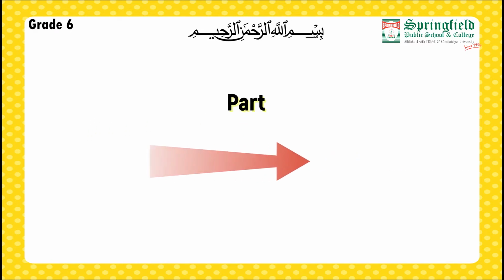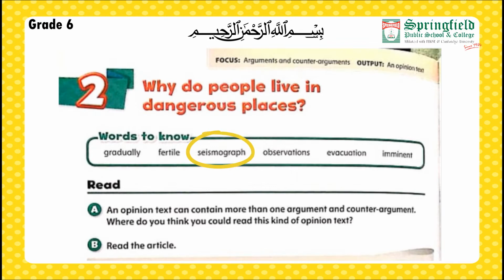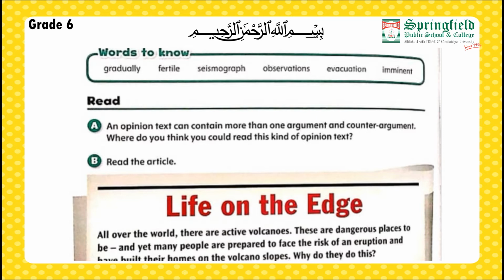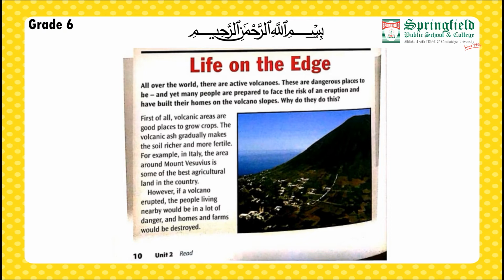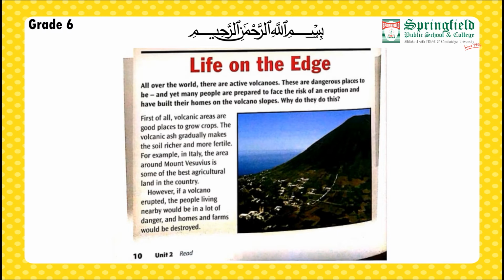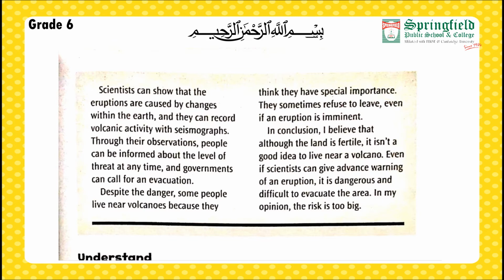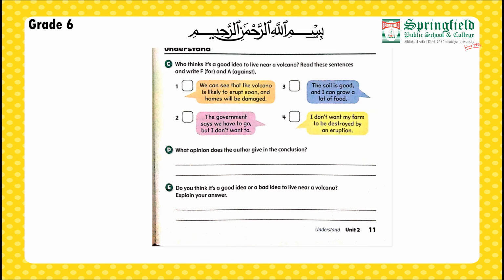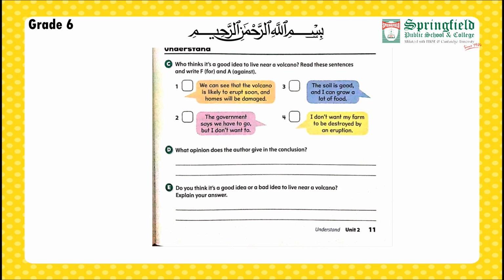Grade VI English Assi 2 part 1 Cmp Why People Live in Dangerous Places - Vocabulary Exercises.